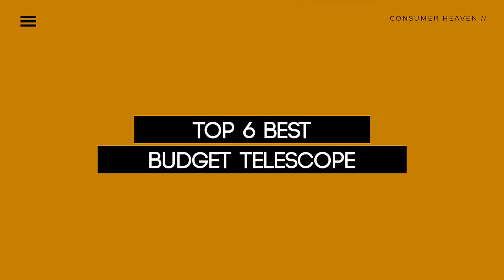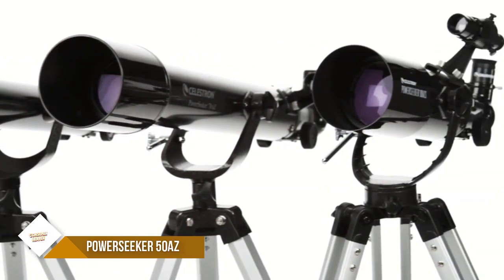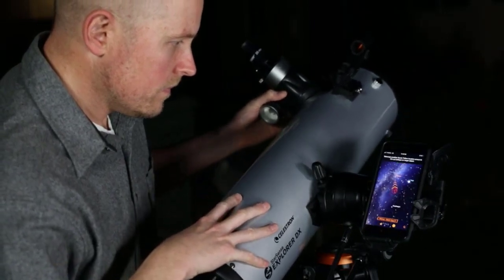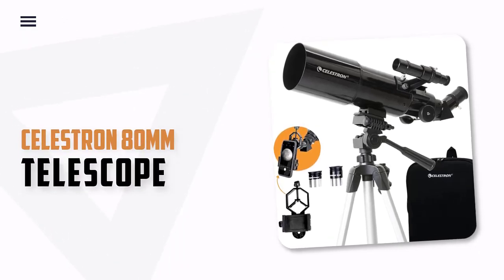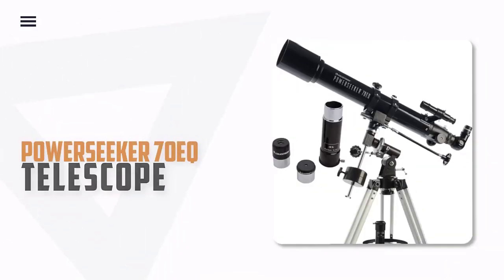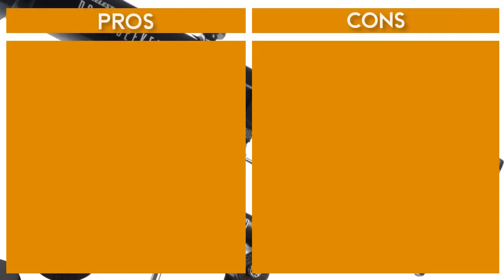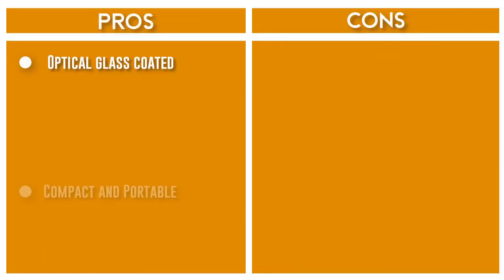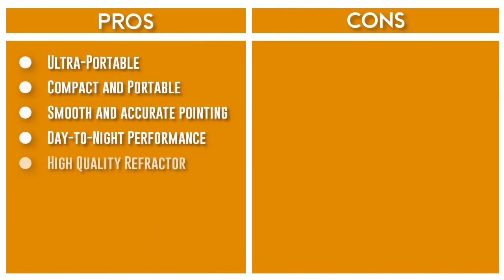Top 5 BEST Budget Telescopes in 2025 🔭 Ultimate Picks for Affordable Stargazing!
Are you looking for the Best Budget Telescope For Your Home? In this video, we take a look at six of the top Budget Telescope on the market and review them for you. Whether you're a beginner or an experienced, there's sure to be a Budget Telescope that's perfect for you. So what are you waiting for? Watch the video now and find the Best Budget Telescope for your needs!

Product Item Check Below :
► Celestron - PowerSeeker 50AZ Telescope - Manual Alt
► Celestron – StarSense Explorer DX 130AZ
► Celestron - 80mm Travel Scope - Portable
► Celestron - PowerSeeker 70EQ Telescope
► Gskyer Telescope, Telescopes for Adults
► Celestron - 70mm Travel Scope DX

Related Topics-

We Cover This Topic For You :
Top 5 Budget Telescopes 2025, Best Budget Telescopes 2025, Best Telescope for Beginners, Best Portable Telescope, Best Telescope for Planetary Viewing, Best Telescope for Moon Observation, Best Overall Budget Telescope 2025, Telescope Review 2025, Amazon Telescope Recommendations, Affordable Telescopes, Best Telescope for Casual Stargazing, Top Telescopes on Amazon, Astronomy Trends 2025